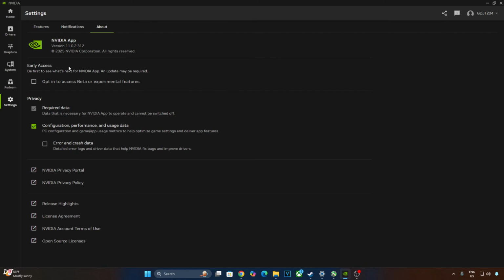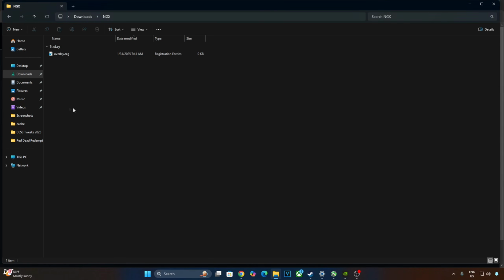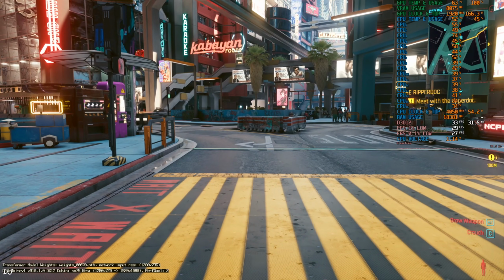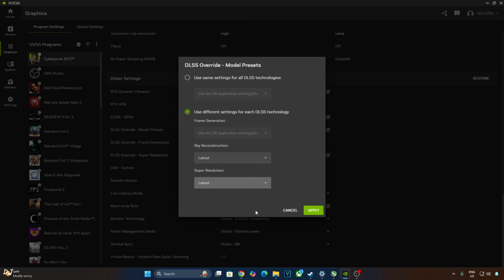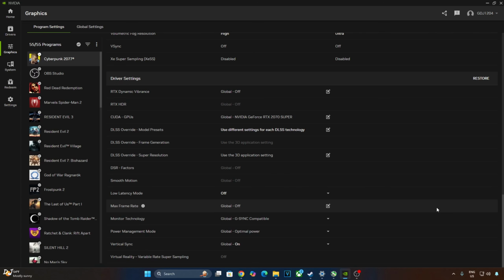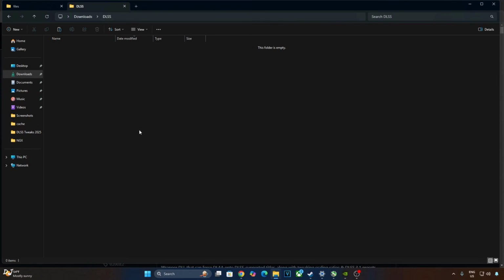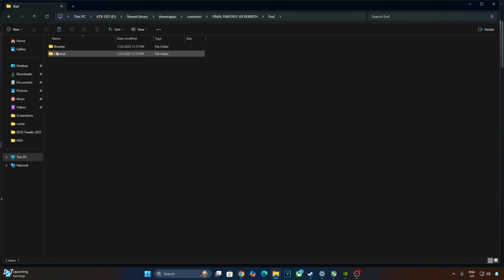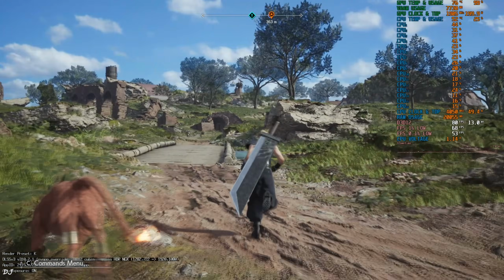Nvidia App Major Update | Enable DLSS 4 Upscaler For All RTX GPUs in Older Games + More | DLSSTweaks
Guide to Using DLSS 4 Upscaler Transformer Model In Games with Older DLSS versions . Video recorded using OBS . Geforce driver version 566.45 . Mic used is Redgear Shadow Vox  . Ambient Temperature : 17 degree celsius .

Timestamp :

- Nvidia App Major Update : 00:00
- New DLSS Upscaler / Preset : 01:12
- DLSS Debug Overlay Setup : 01:44
- Cyberpunk 2077 Settings : 03:03
- Default Upscaler Version & Preset : 03:44
- Default Ray Reconstruction Version : 03:58
- Use the Latest DLSS Upscaler & RR : 04:18
- Force DLAA / Ultra Performance Mode : 06:27
- Smooth Motion AI Frame Generation : 06:55
- VRR / VSYNC / LLM / FPS Cap : 07:29
- Latest Upscaler Version & Preset : 08:31
- Latest Ray Reconstruction Version : 08:45
- Extract DLSS Files from Nvidia App : 09:04
- Dlsstweaks Setup Final Fantasy Rebirth : 10:32
- Manually Update DLSS Upscaler : 12:51
- Final Fantasy VII Rebirth Settings : 13:32
- Latest Upscaler Version & Preset : 13:51

My PC Specs :

- 1 TB EVM Nvme Gen 3 SSD
- 2 TB Seagate Firecuda
- 4 TB Crucial P3 Plus Gen 4 Nvme SSD